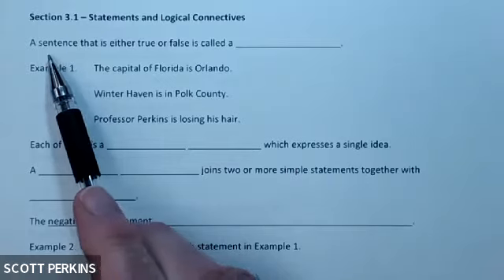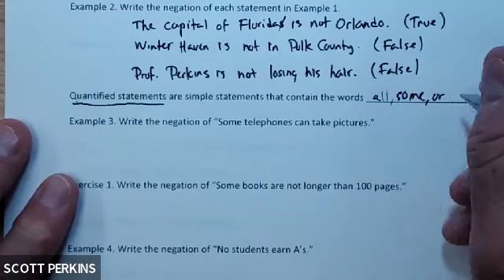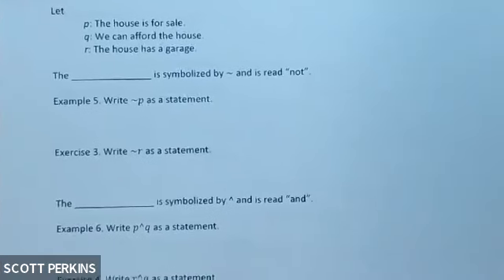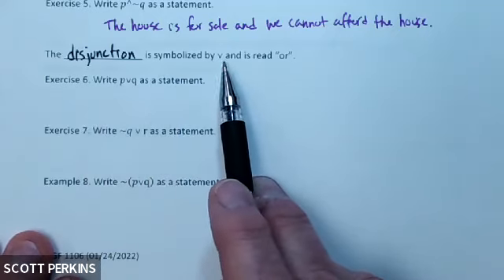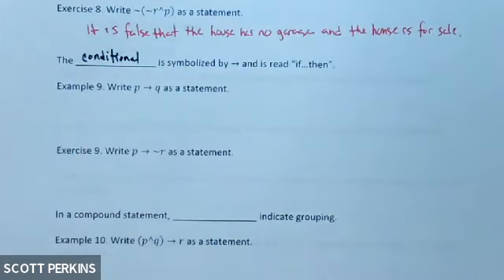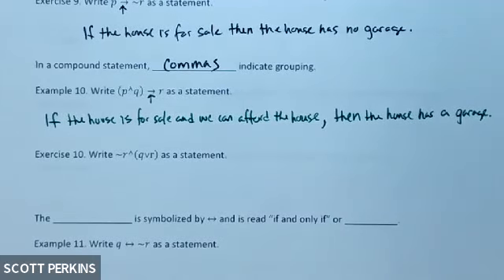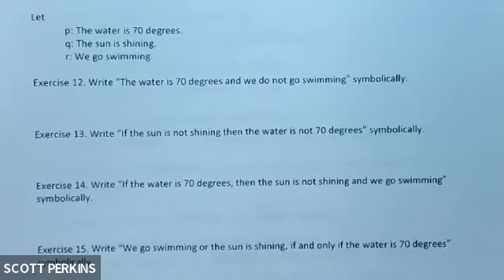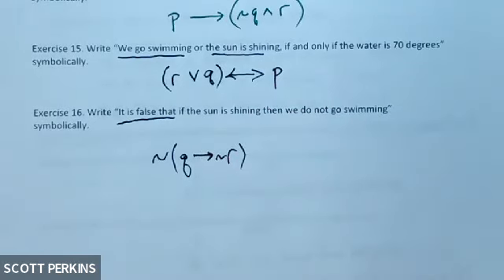MGF 1106 section 3.1 MW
In this lesson we define the basic building blocks of logic. From simple statements we discuss using connectives to build compound statements and then practice writing such statements symbolically.